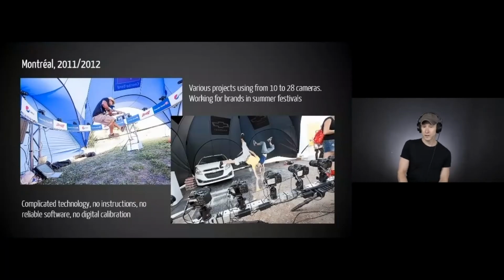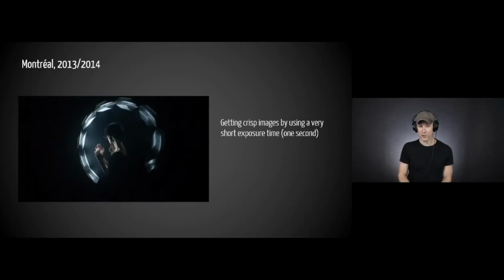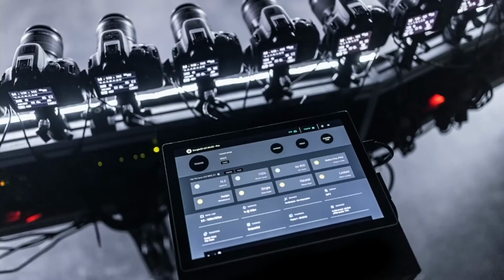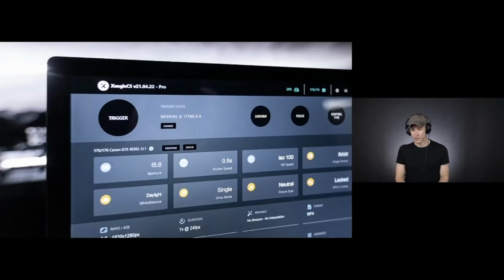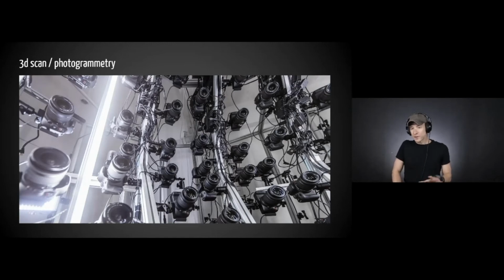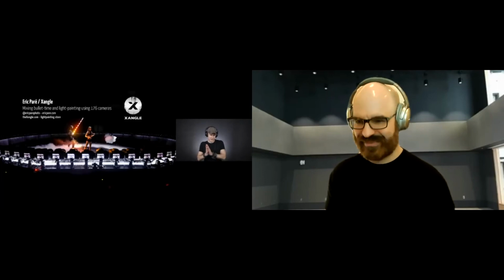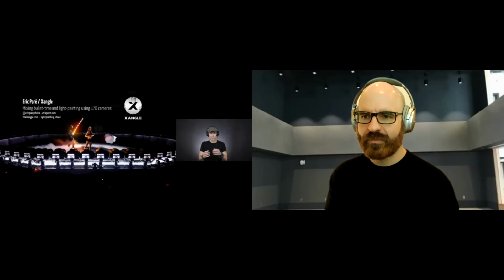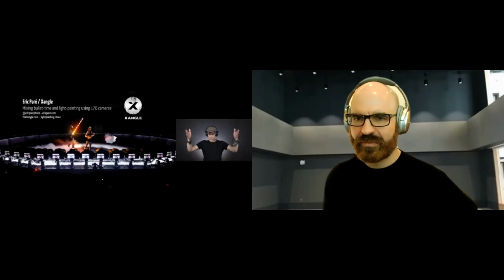IMMERSED IN: Photogrammetry—Mixing bullet-time & light-painting using 176 cameras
This IMMERSED seminar featured visual artist Eric Paré, whose work combines his passion for photography, travel, and light-painting. Traveling the world with his light-painting tubes, he mixes light-painting and landscape photography in incredible locations, sharing tips about the techniques along the way. When he's not on the road, Paré's doing studio photography in Montréal where he performs light-painting using 176 DSLR on a full 360-degree camera array. Mixing studio and outdoors photography allows him to continue pushing his limits while keeping the balance between those two complementary aspects of his art.

IMMERSED is a monthly seminar in which we explore the possibilities enabled by immersive technology and interactive experiences. Technologies such as motion capture, virtual and augmented reality, photogrammetry, and related computational advances bestow the power to gather, process, and interact with data from multiple modalities, providing unique insights and fostering interdisciplinary collaborations.

IMMERSED examines how immersive technology is shaping innovations across the sciences and the arts through a mix of lectures, demonstrations, and tutorials.